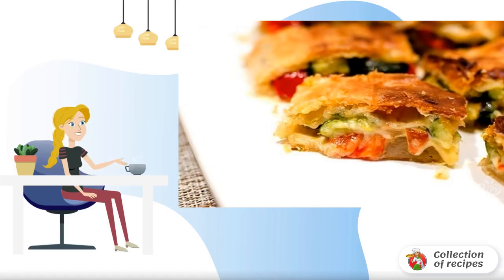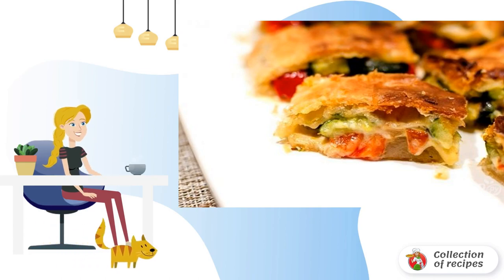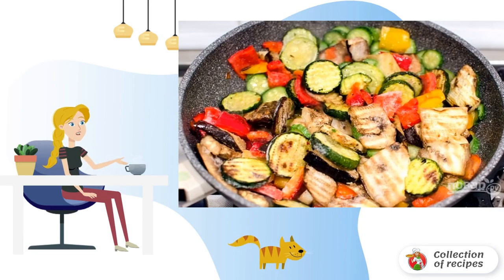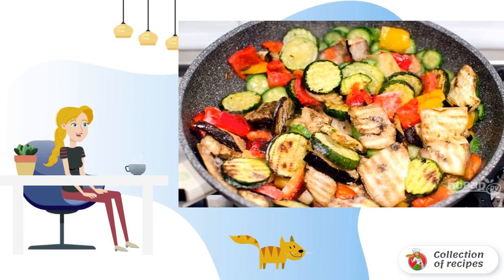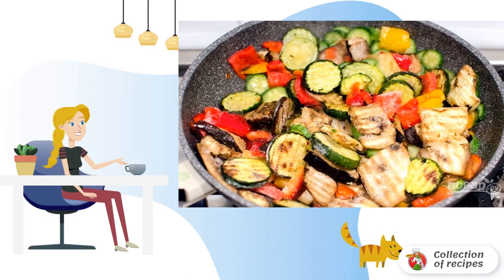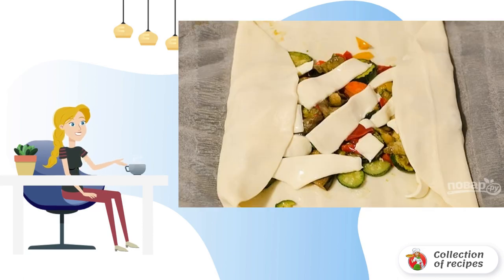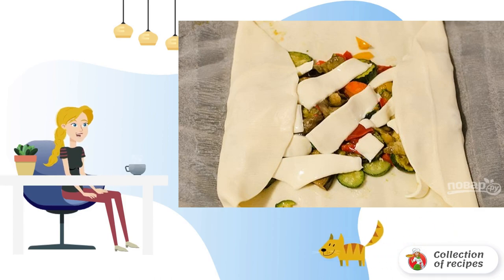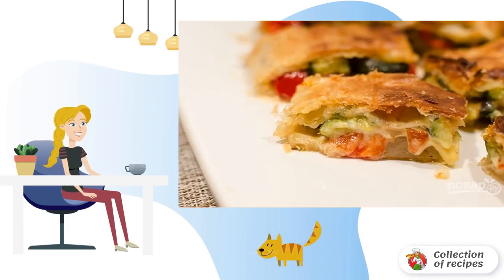Strudel with vegetables. Recipes with photos step by step at home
The recipe is for those who prefer dishes that are very light and easy to prepare. For such a snack strudel with vegetables, you will need only a ready-made dough, some cheese and a set of frozen vegetables.

Ingredients:
Any vegetables — To taste (fresh or frozen),
Cheese — To taste (any),
Puff pastry - 1 Piece (finished; packaging),

Recipes for simple dishes, Recipes at home, This is a step-by-step recipe with photos, Step-by-step photo recipe, Recipes at home, How to prepare a recipe with a photo step by step, Classic recipe, Recipe for, Delicious homemade recipes,